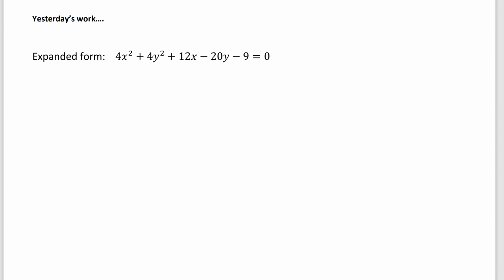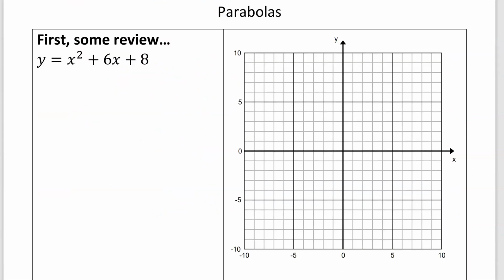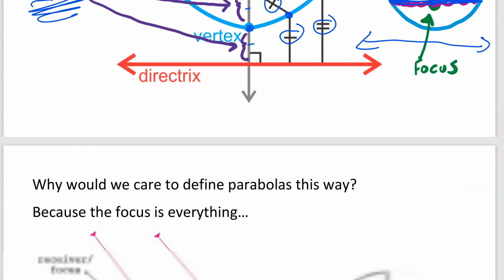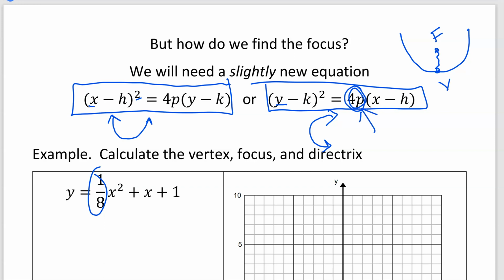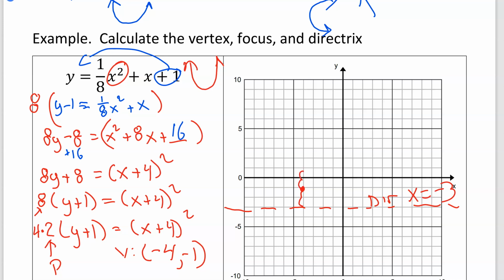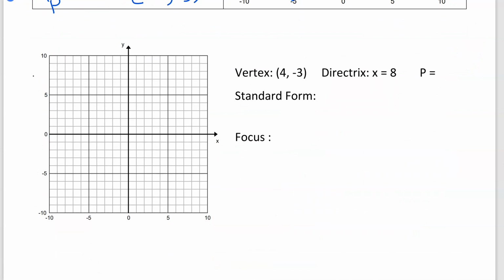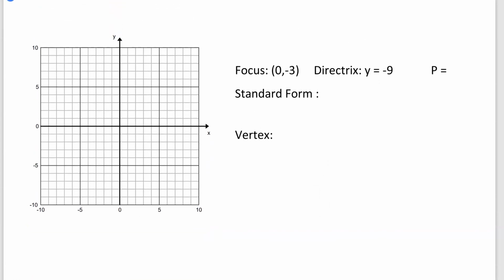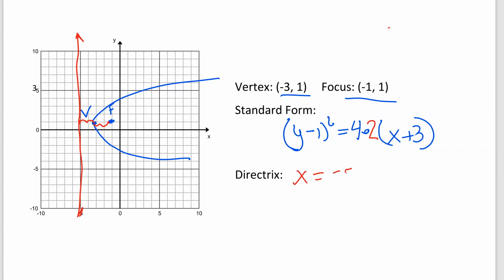Pre-Calculus 9.1 Parabolas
Writing equations of parabolas given various clues